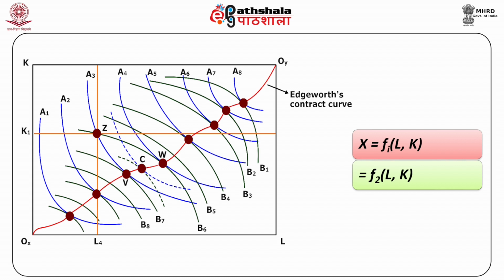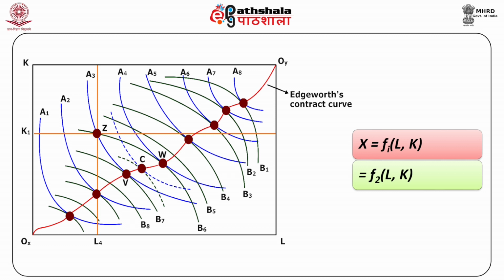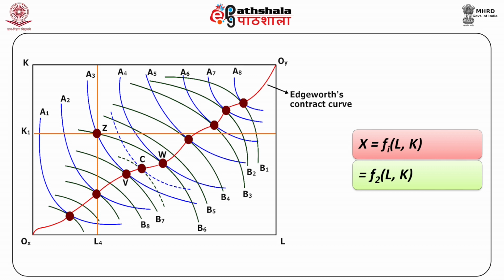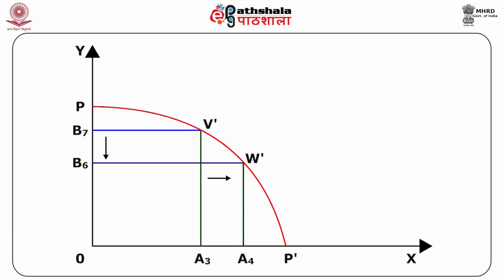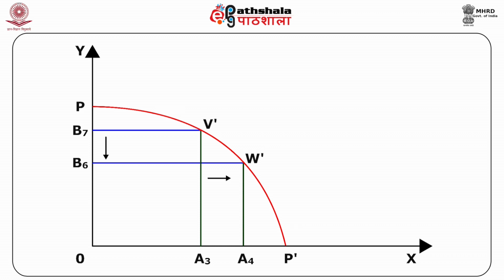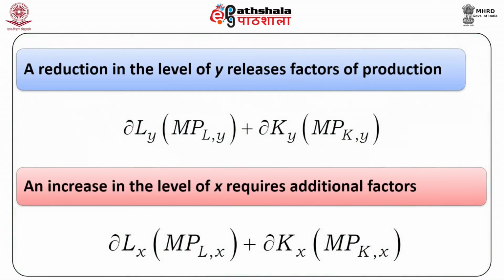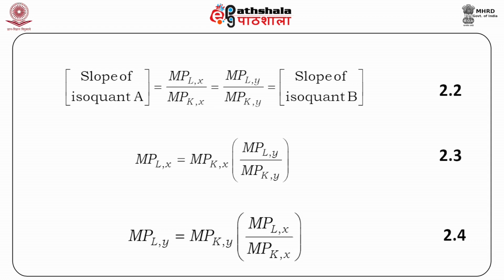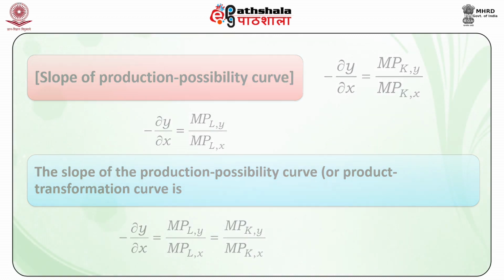Multiproduct Pricing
Module: Multiproduct Pricing